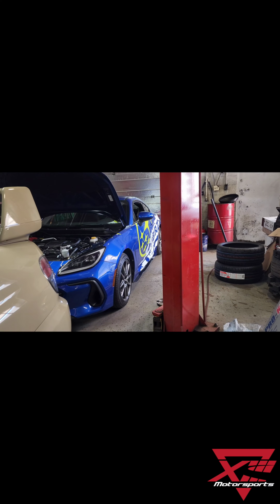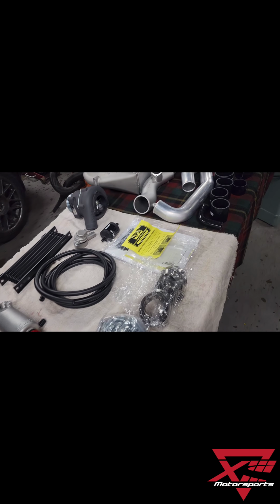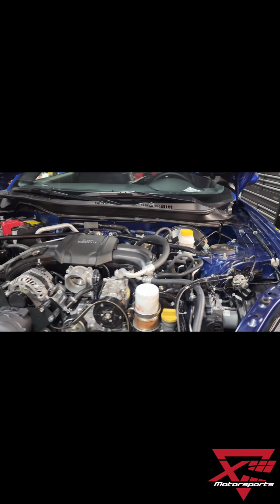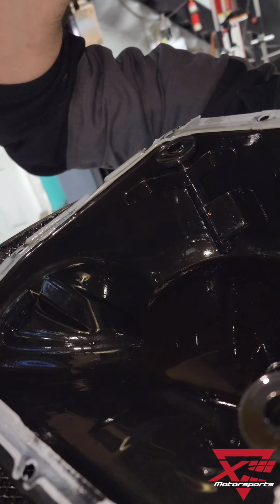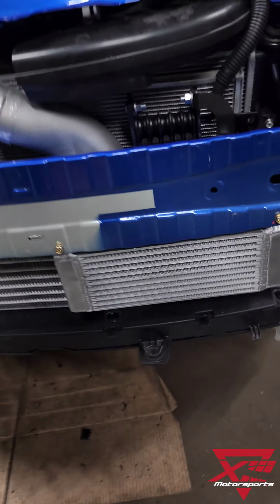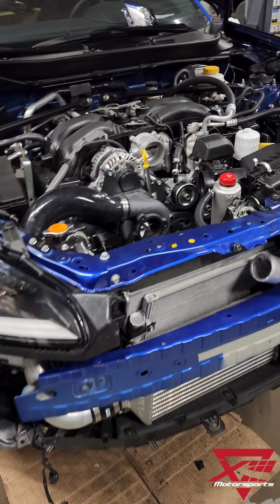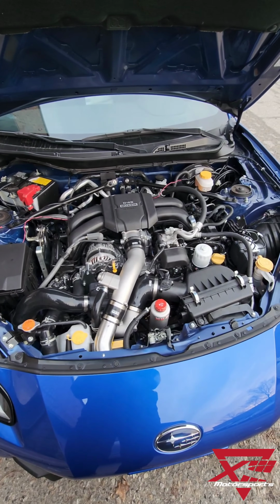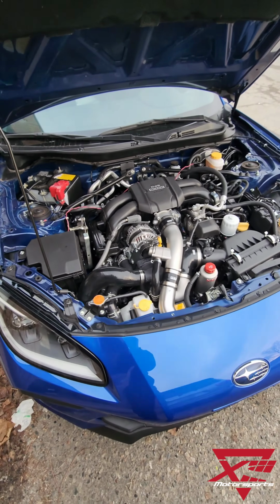HKS Supercharger on a new BRZ ZC8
The first HKS supercharged gen 2 in North America !

  On this episode :
Overview, install, upgrades and impressions!

Build List
HKS Supercharger  308WHP
XIIIMOTORSPORTS Air box resonator delete
XIIIMOTORSPORTS Front pipe
XIIIMOTORSPORTS Over pipe
ECUtek Tune
Tomei Equal Length headers